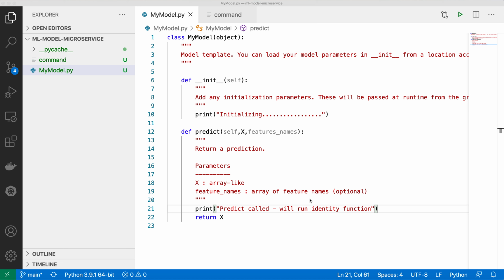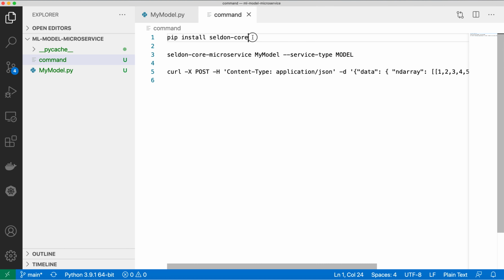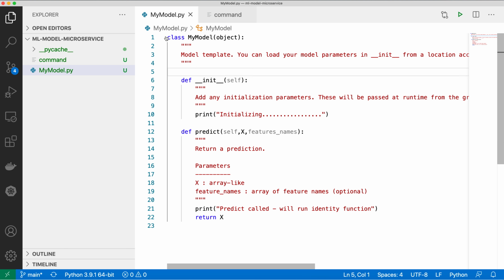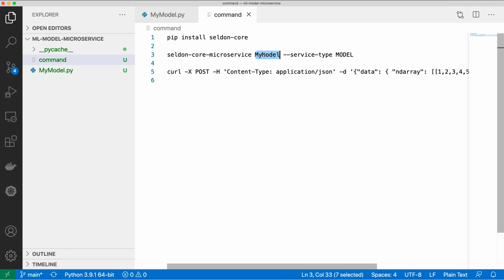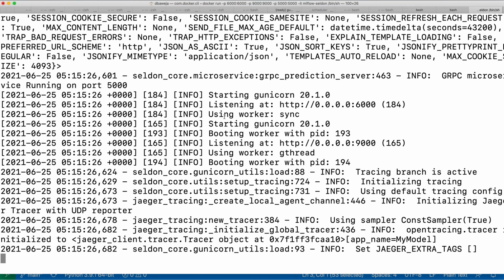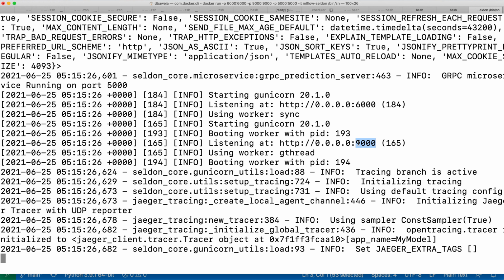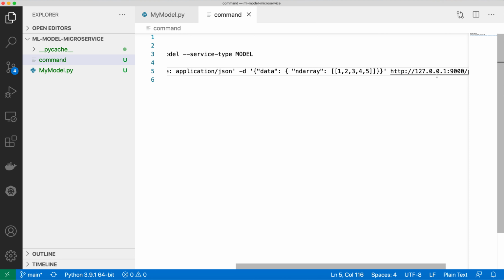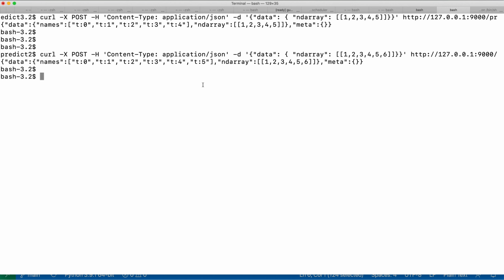[Live Demo] ML Model Microservice Deployment | Seldon Core Tutorial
You will learn with code how to run you machine learning model prediction service as microservice using seldon core deployments. This video covers how to setup seldon core, how to create machine learning prediction service and deploy on seldon core. We will also invoke the microservice with input features to get the prediction output.